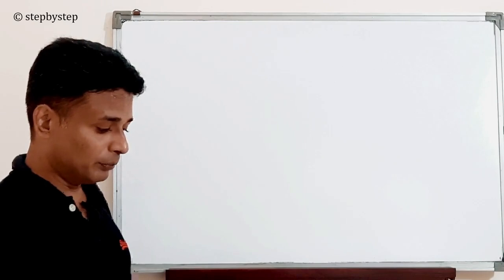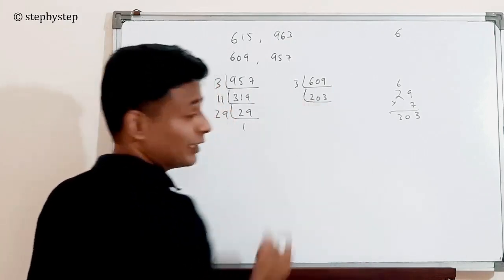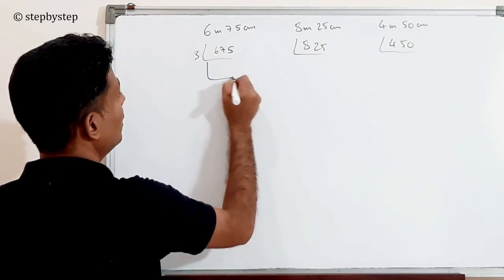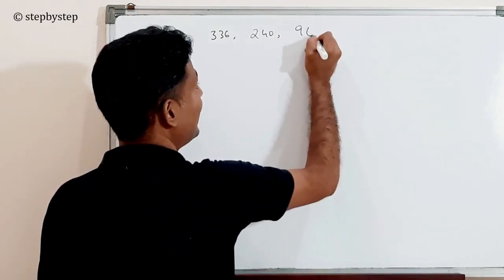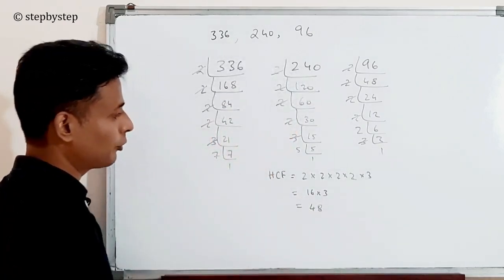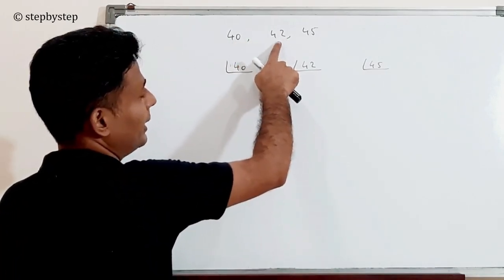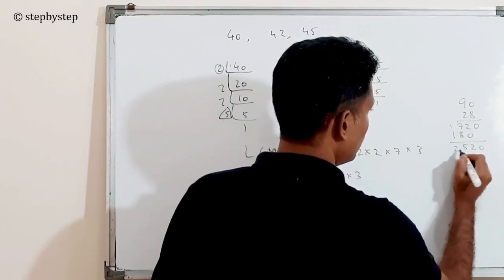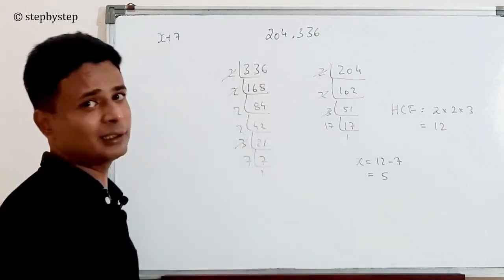4. Real numbers